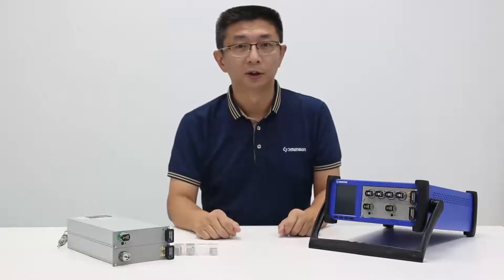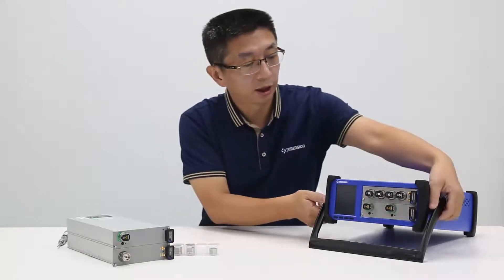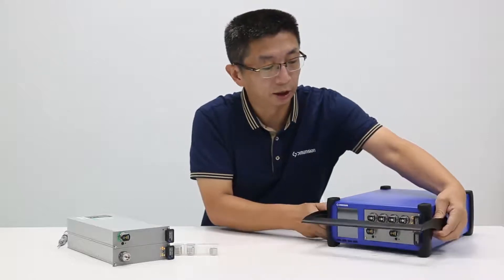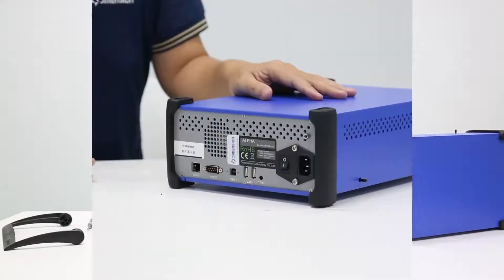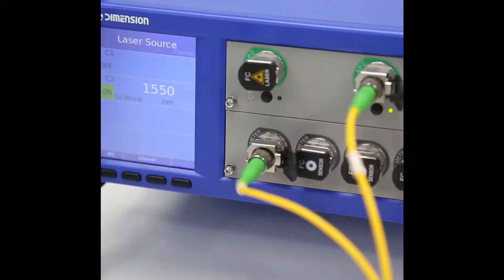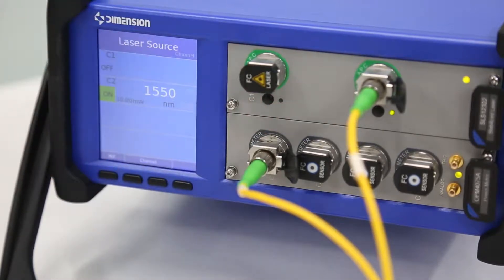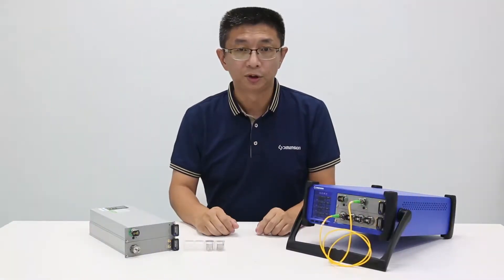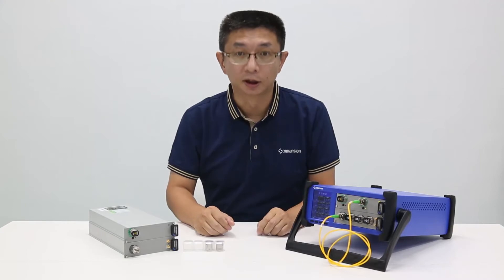Stable Light Source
Stable light source plays an irreplaceable role in all optical testing and researching area. In order to satisfy different application scenario needs, Dimension developed 4 kinds of stable light sources: DFB laser source, FP laser source, SLED broadband light source, and ultra-narrow line width laser source.

• 1CH, 2CH, or 4CH output available, each channel could be independently controlled. Wavelength and power can be customized.

• Support USB / Ethernet / button controlling.

• Modular design, high precision, high reliability interface with patent. Flexible disassembled SC/FC connector, convenient for post-maintenance.